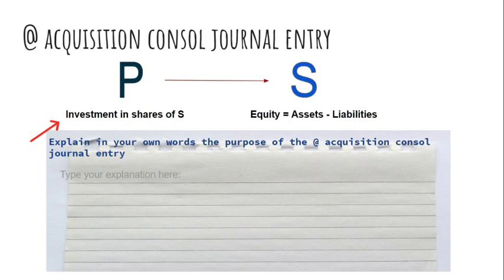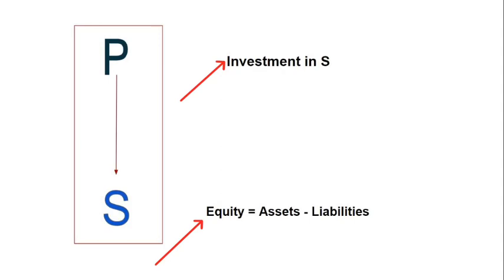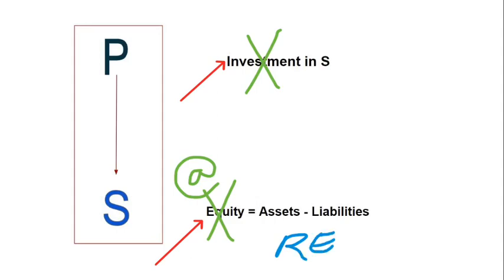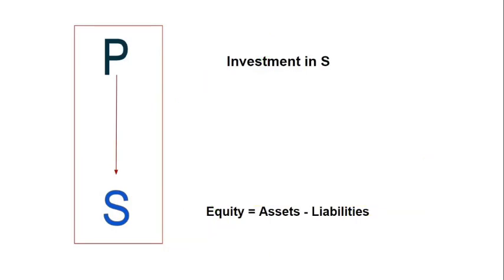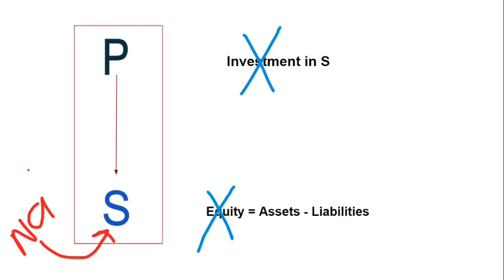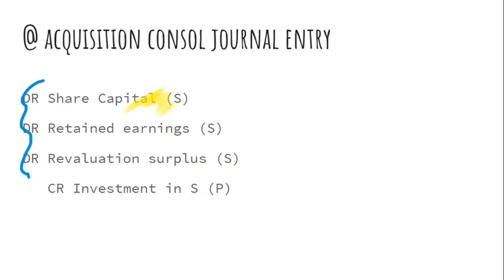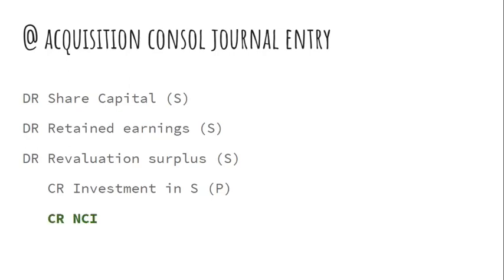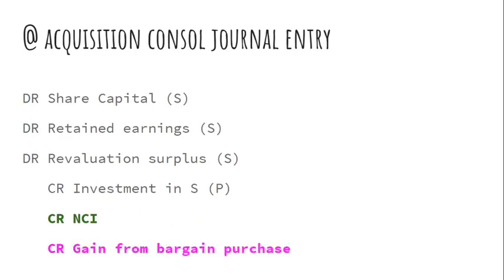GS Chapter 1 3 video 5